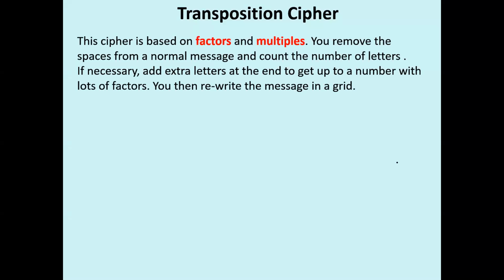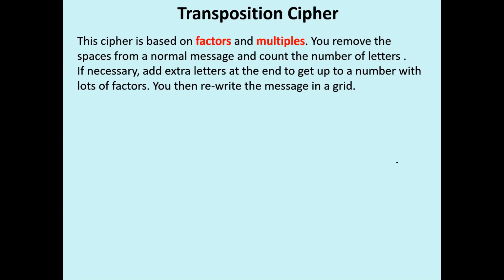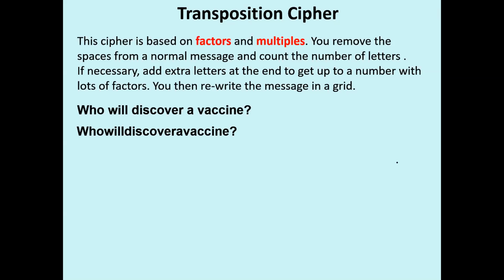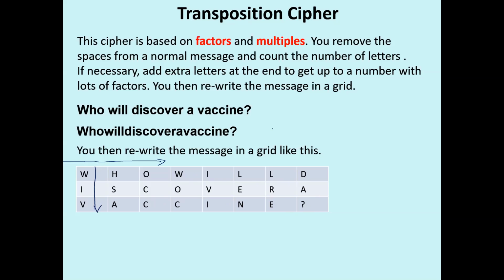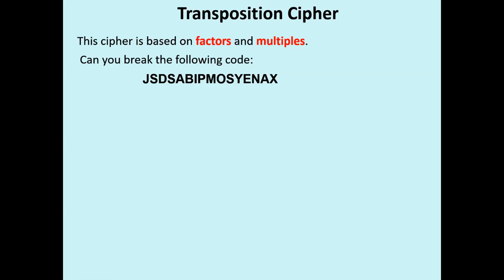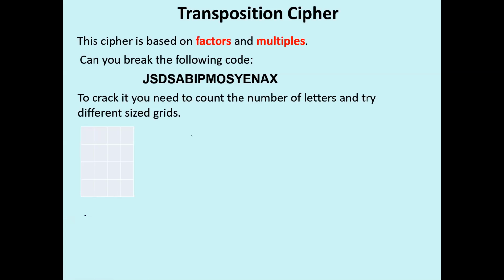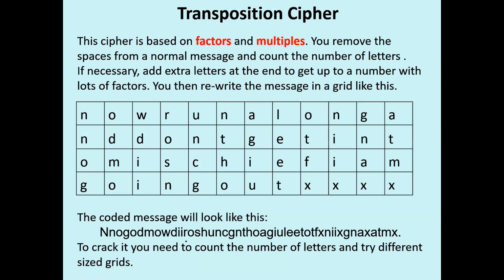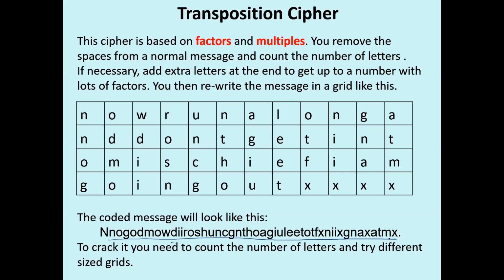Operation Ultra - Part 4 - Transposition Cipher